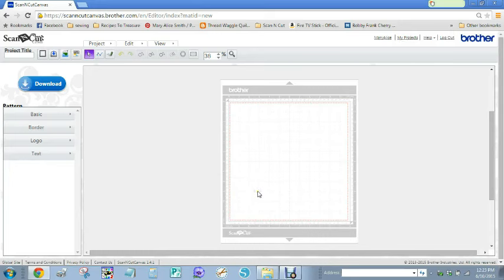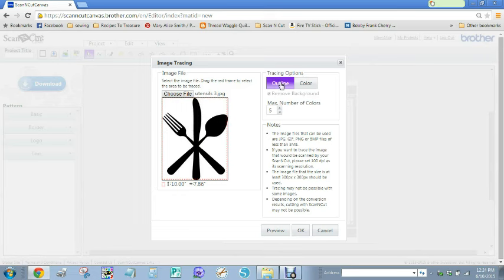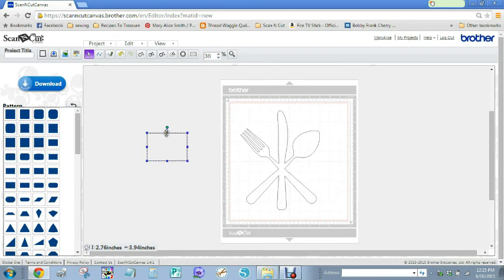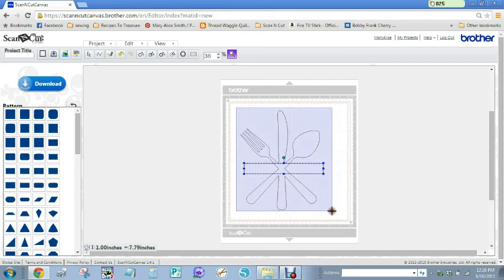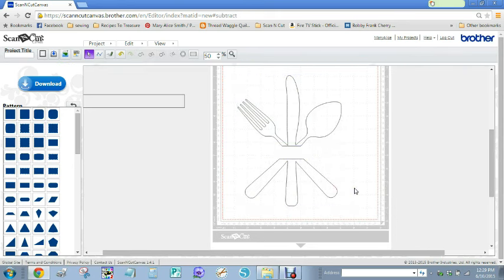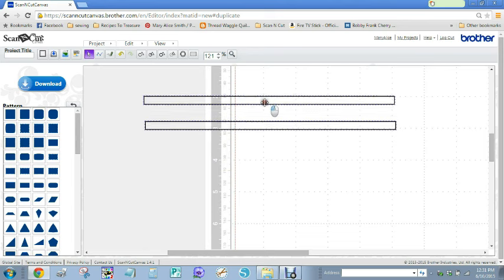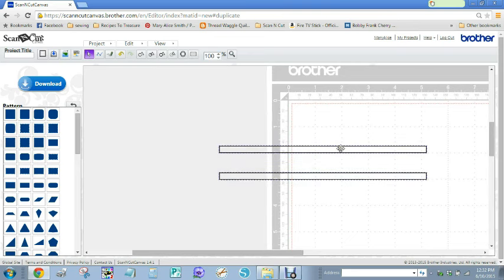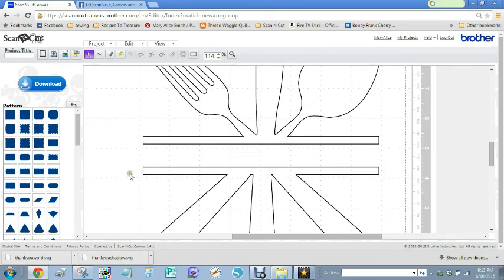splitting utensils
How to split a design in Brother's Canvas for the Scan N Cut